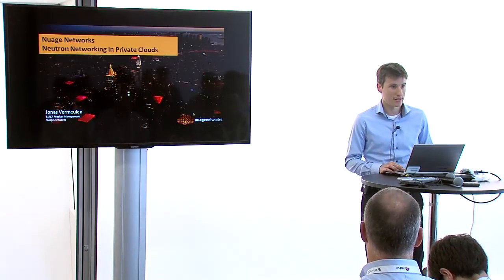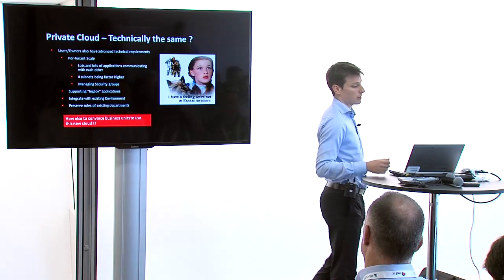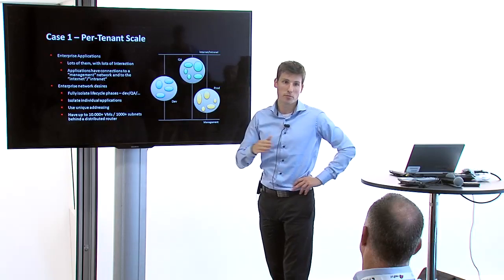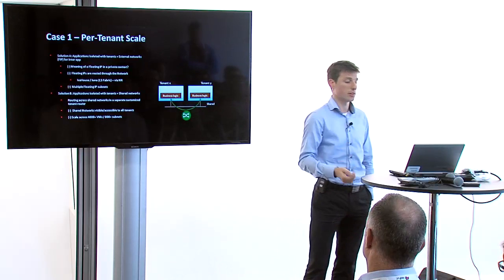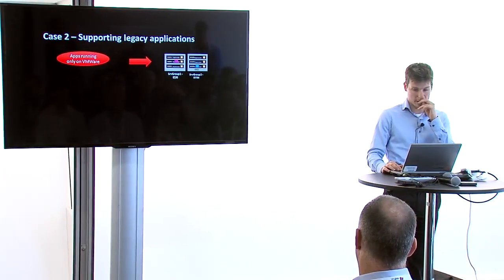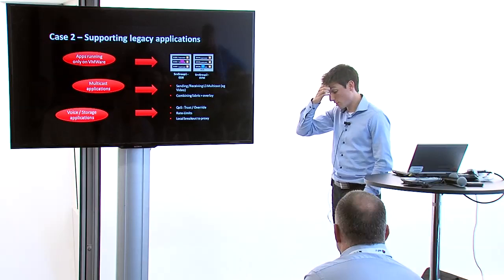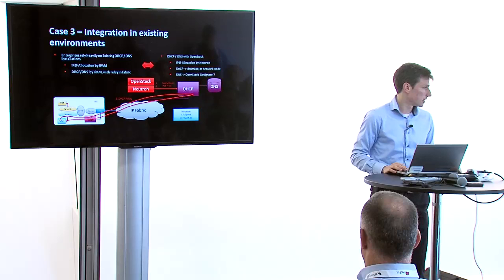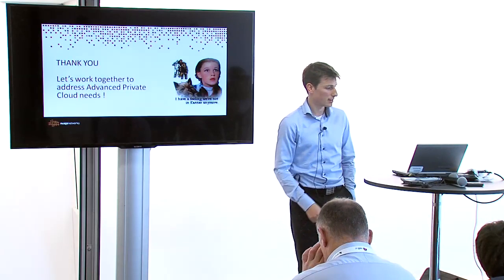Nuage Networks: OpenStack Neutron and Private Clouds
Dorothy: Toto, I've a feeling we're not in Kansas anymore. Deployments of OpenStack in private cloud environments poses a set of requirements in the network architecture that are often completely different from those of a public cloud.